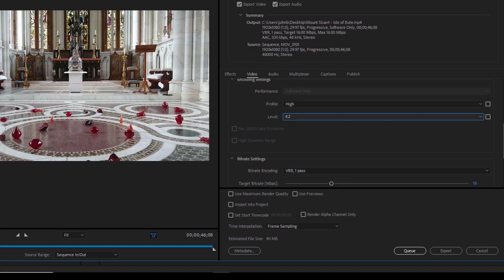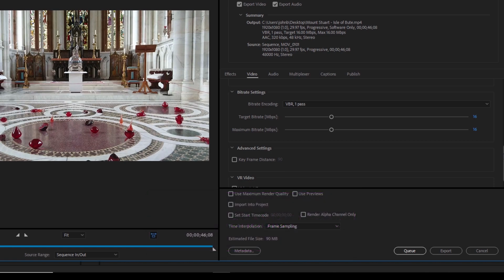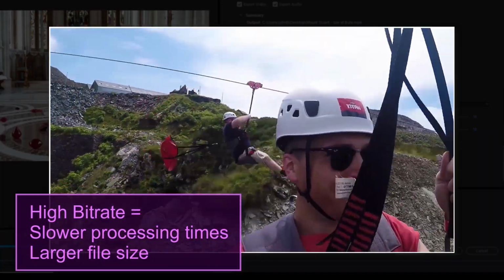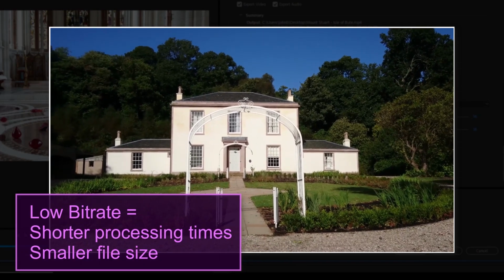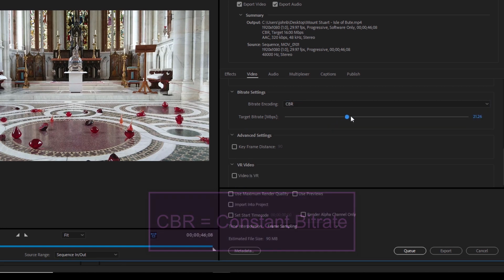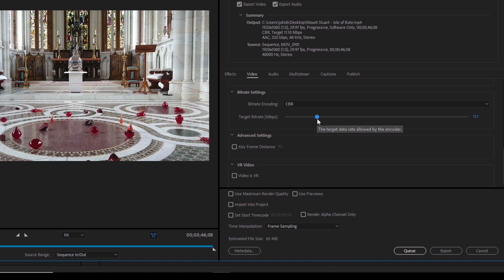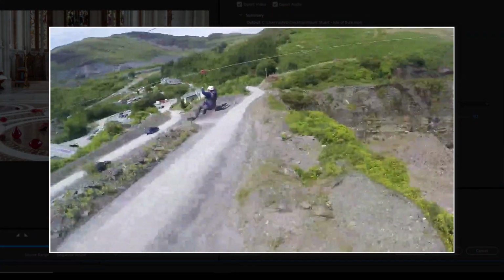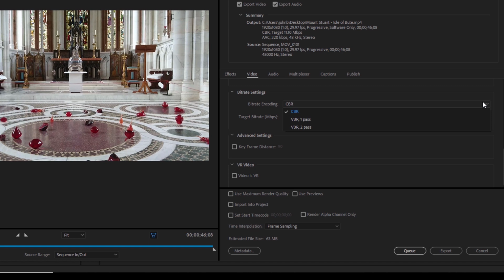Adobe Premiere - Bitrate Export Settings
This short Bitrate in Adobe Premiere tutorial is an extract from my FREE video mini-course on the best settings and presets for rendering your videos.